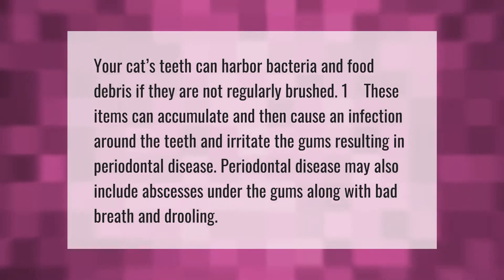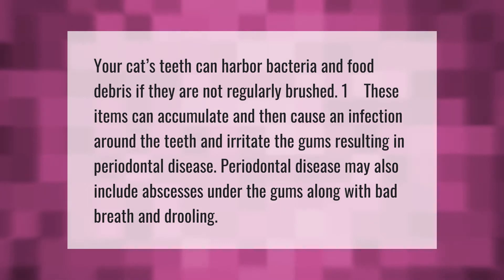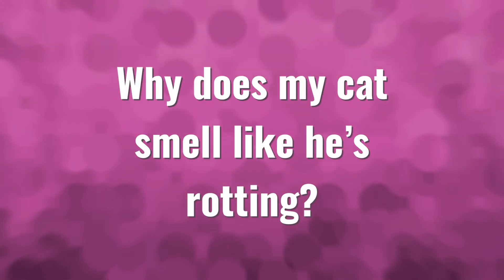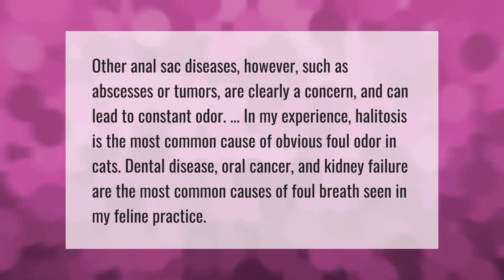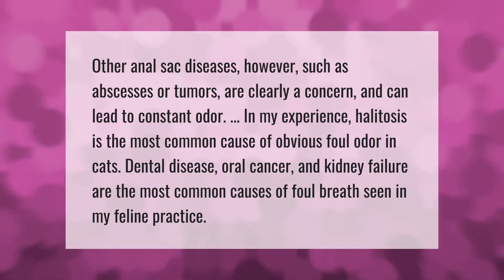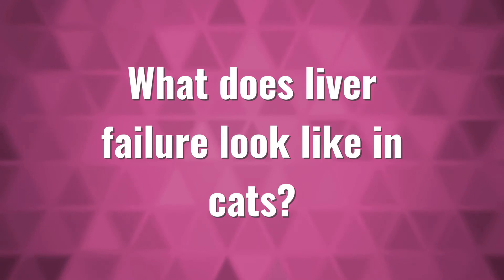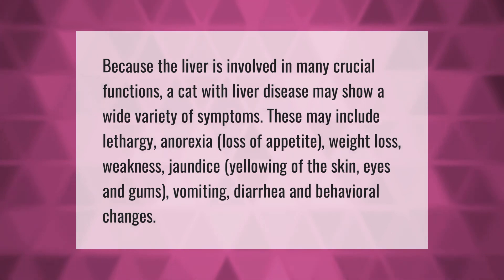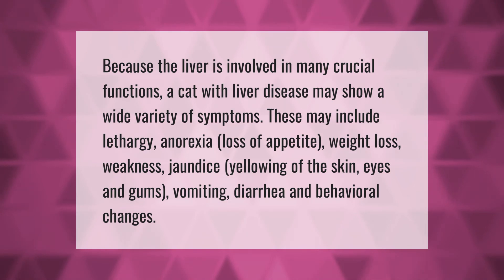Why is my cat drooling and smells bad?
00:00 - Why is my cat drooling and smells bad?
00:39 - Why does my cat smell like he's rotting?
01:14 - What does liver failure look like in cats?

Laura S. Harris (2021, April 5.) Why is my cat drooling and smells bad?
    AskAbout.video/articles/Why-is-my-cat-drooling-and-smells-bad-207568